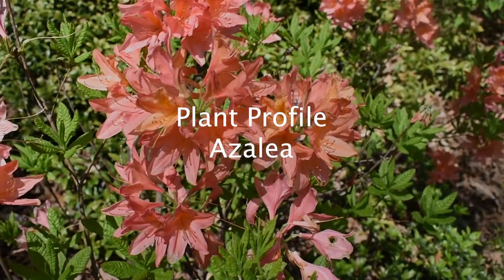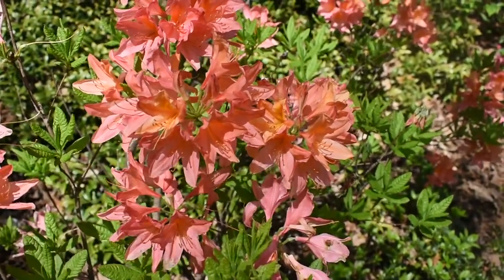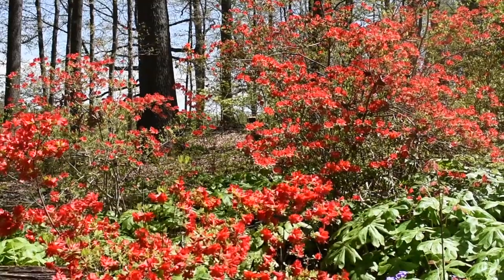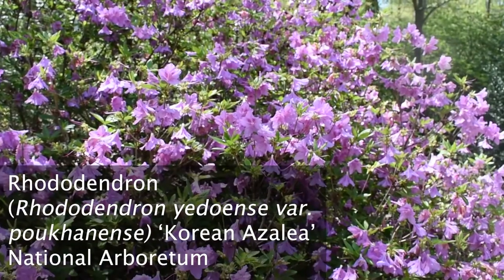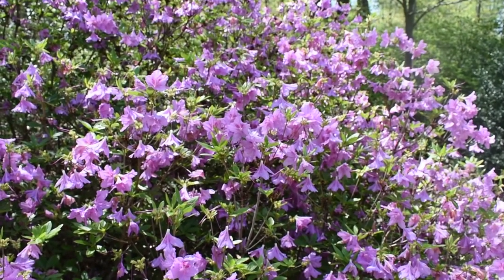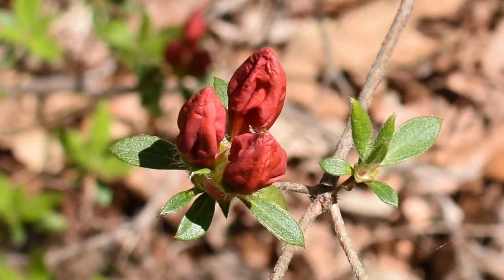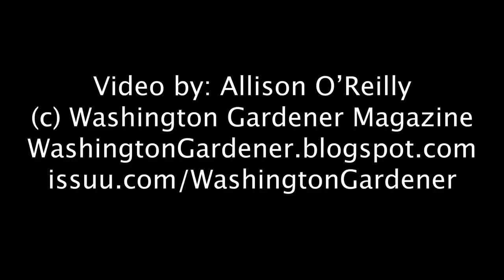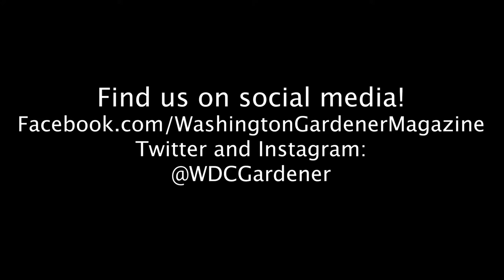Plant Profile: Azaleas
A certain Washington Post garden columnist calls them over-used and garish, but we cannot get enough of them every spring! From native varieties to Asian hybrids, there is a perfect azalea for most every local garden. They dazzle in shades of shimmering pinks and pale peaches to deep reds and pure white.

You can put together collection of early-, mid-and late-season blooming varieties and have an azalea flowering in your garden for six months or more. (Though technically, with the newer re-blooming varieties, the flowering season can extend all the way through the year.)

Plant them where they can attain their full size and you will never need to prune them. They do not love to be in hot afternoon sun and prefer an acidic soil, but basically they are low-maintenance and rewarding shrubs.

Benjamin Y. Morrison, the famed horticulturalist who was the founder and first director of the U.S. National Arboretum in Washington, DC, is noted for cross-breeding different strains of azaleas to produce the Glenn Dale cultivars, which are prevalent today throughout the eastern United States. Morrison lived in Takoma Park, MD, and many of his Glenn Dale introductions can be seen throughout the city’s private home gardens and public parks.

You don’t want to miss the seasonal display of azalea in mass plantings at the U.S. National Arboretum. See our list of 20+ more top viewing spots in the Washington, DC, region

The video was produced by Washington Gardener Magazine and edited by intern Allison O'Reilly.